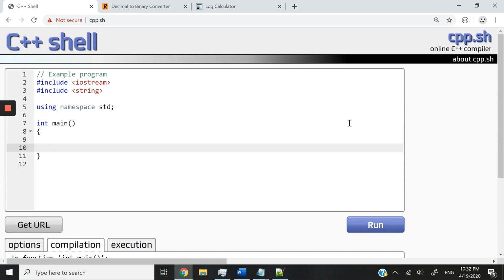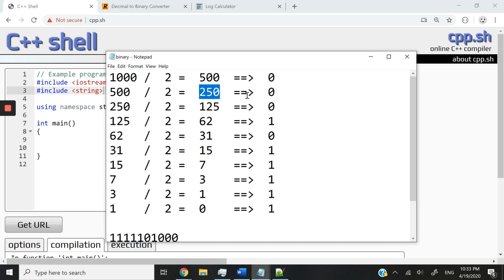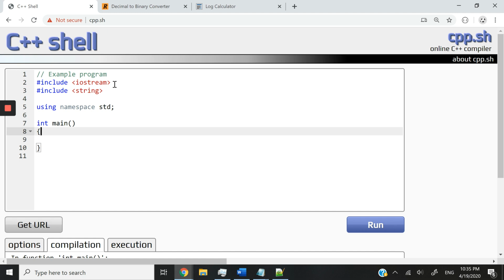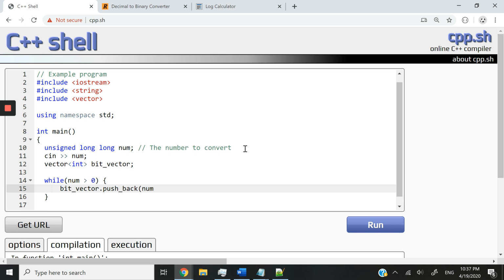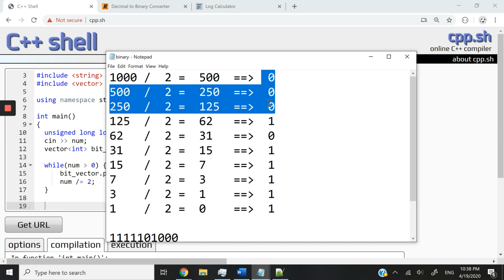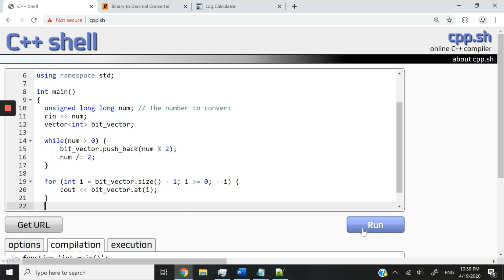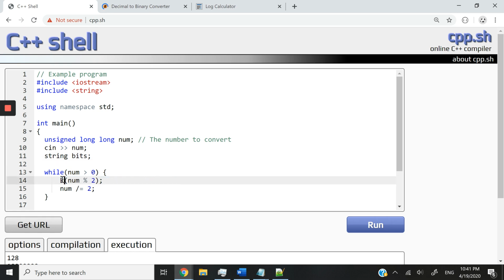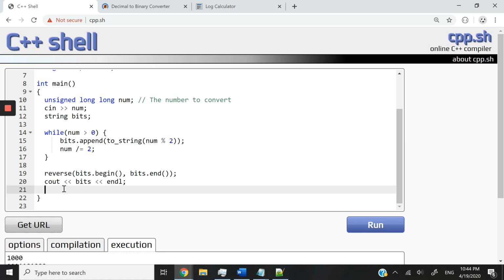Decimal to binary conversion algorithm in C++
Learn how to convert decimal numbers to binary numbers in C++. The decimal to binary algorithm in this C++ programming tutorial shows you how to perform the conversion using a vector or a string.